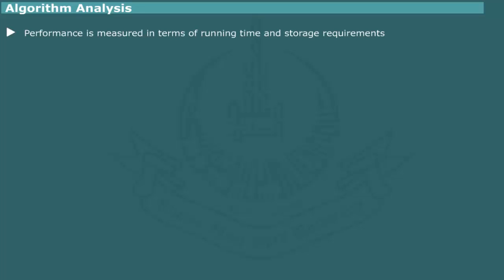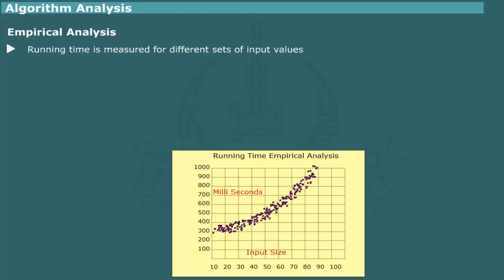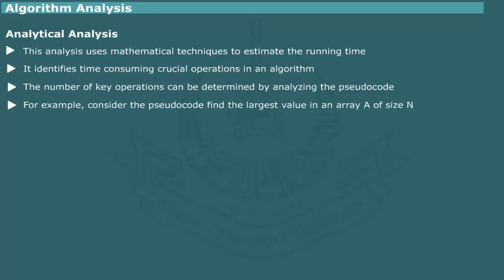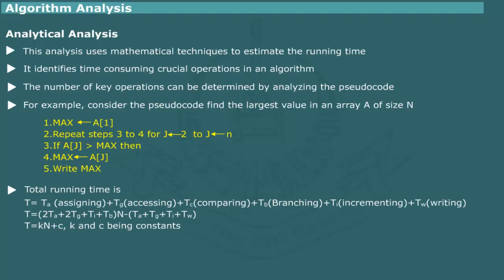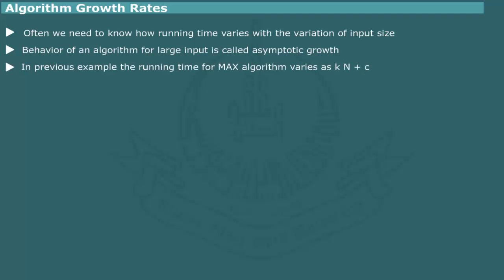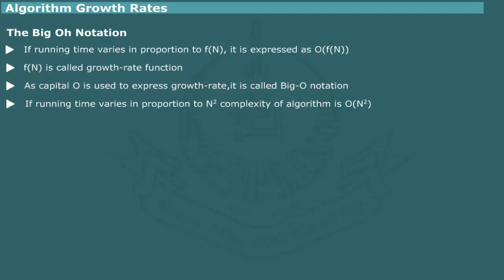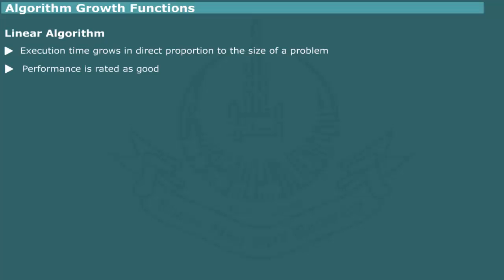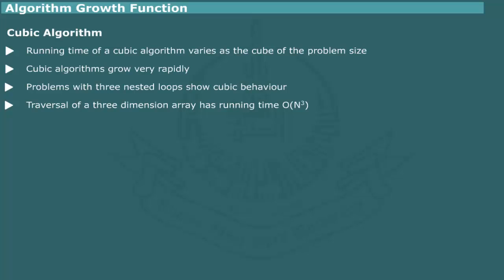Algorithm Analysis in Data Structure by Computer Education part 1